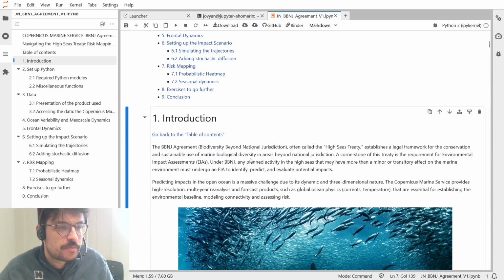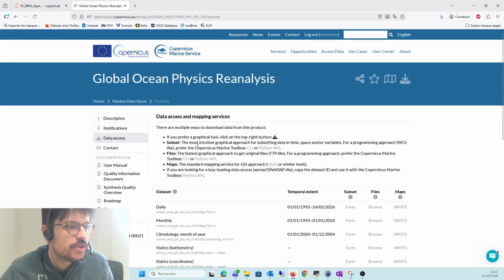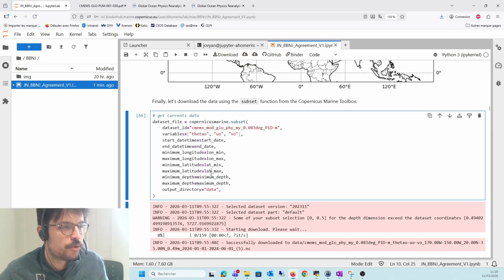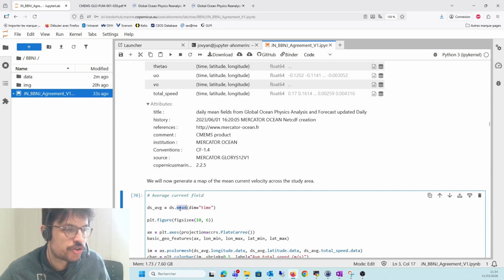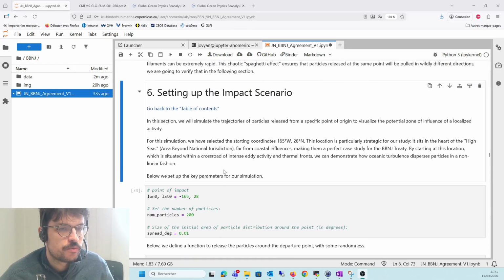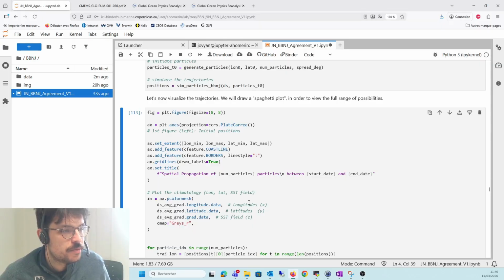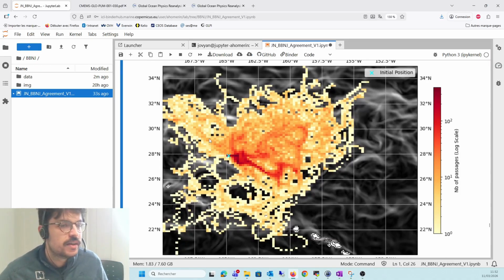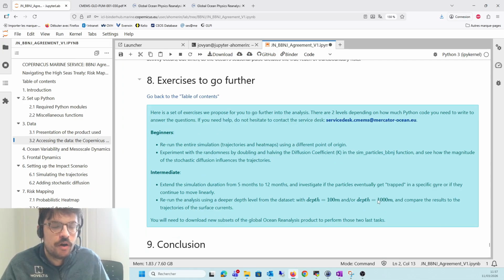Risk Mapping and BBNJ Impact Assessment - Python Tutorial